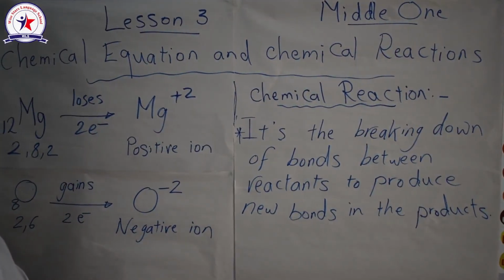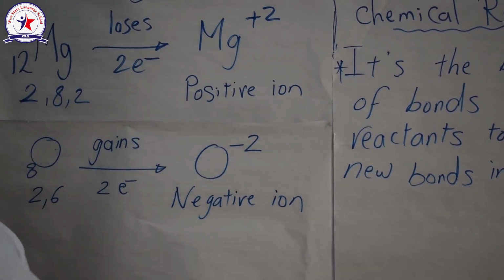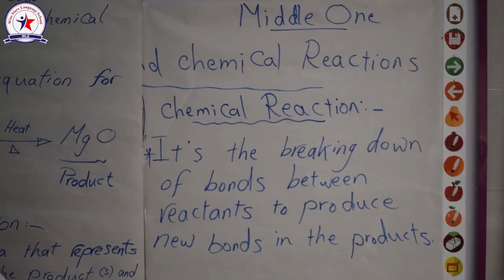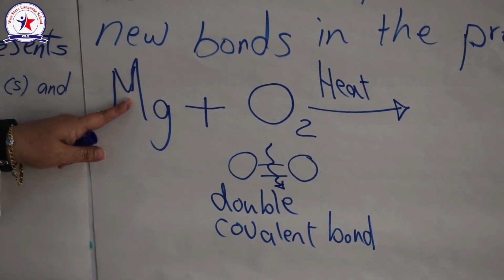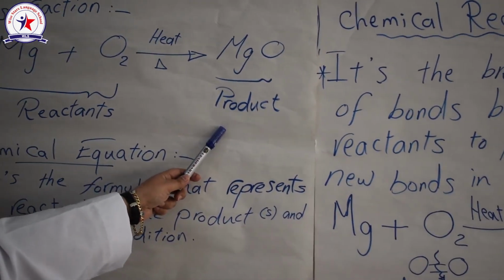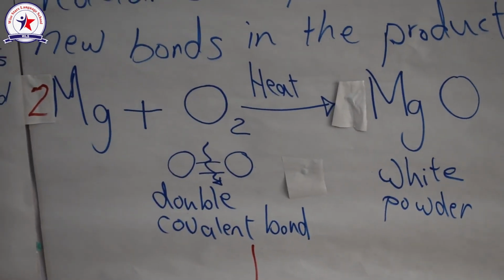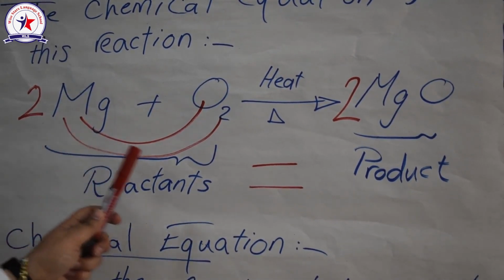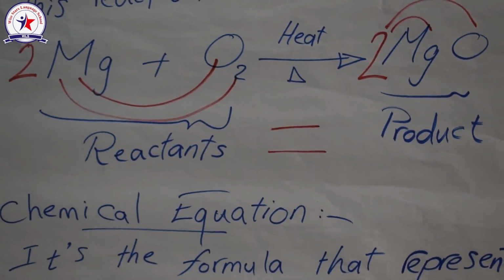Chemical reactions and Chemical equations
Middle one second term, Unit 1, Lesson 3